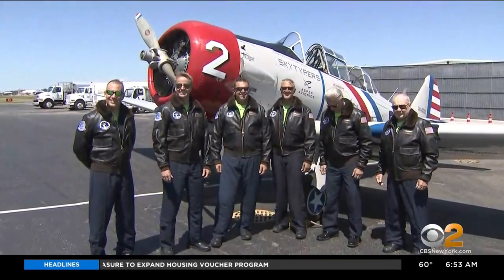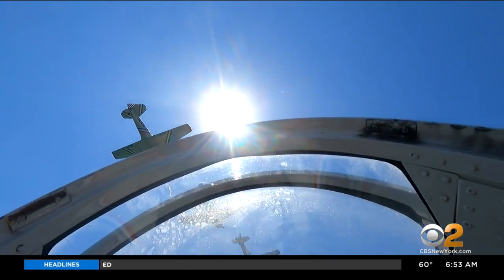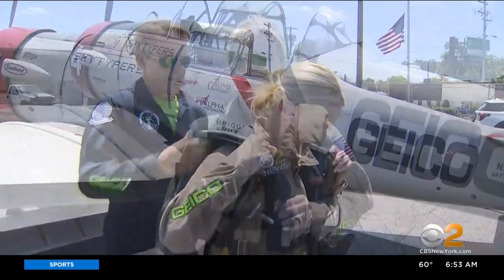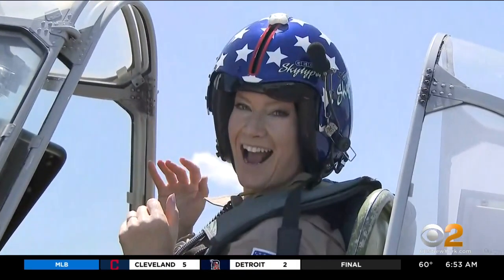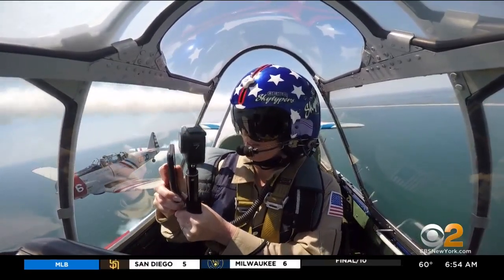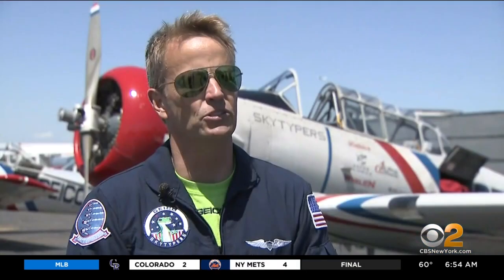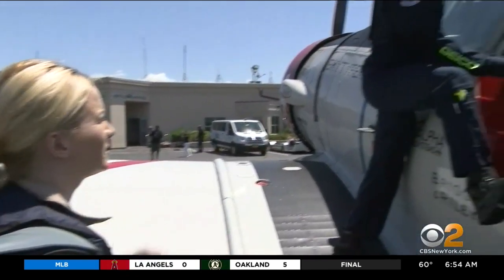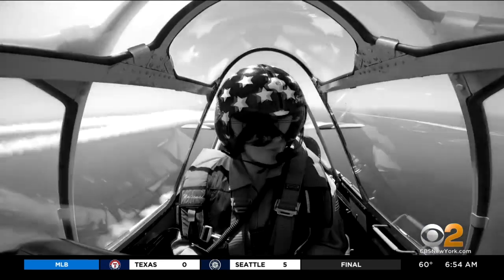Bethpage Air Show Returns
Military planes return to the air this weekend for the Bethpage Air Show. It was canceled last year because of the pandemic. Now, pilots are ready to take flight. CBS2's Alice Gainer joined a crew for a sky-high preview.